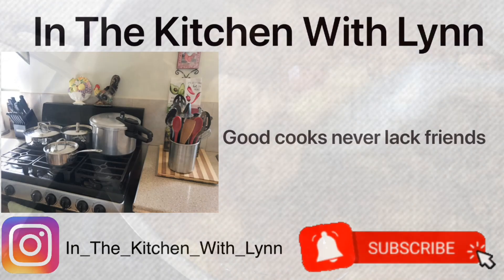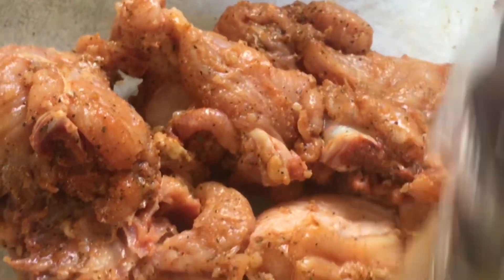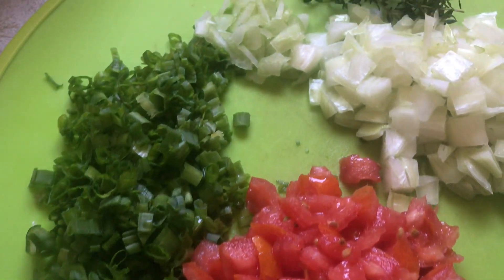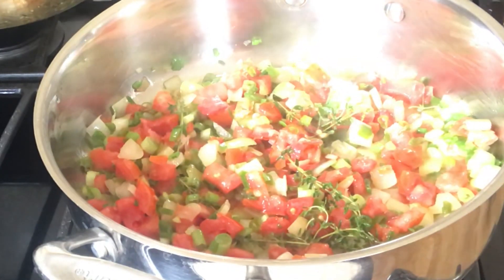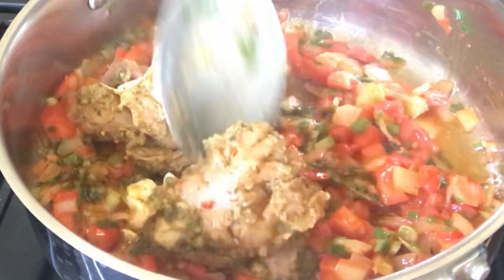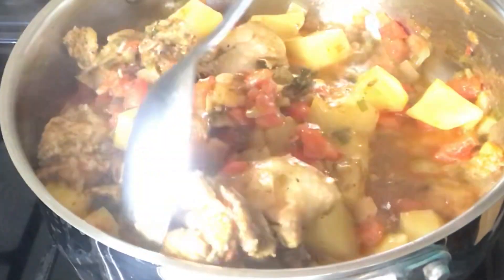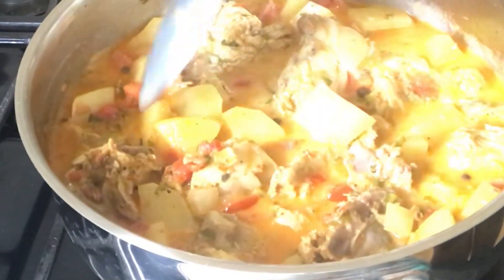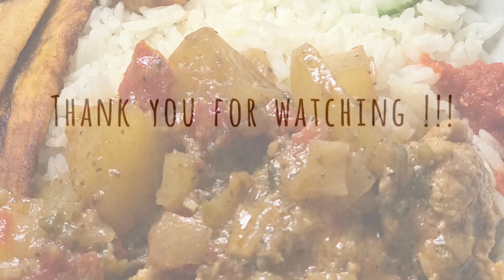TASTY STEWED CHICKEN AND POTATOES IN COCONUT MILK || IN THE KITCHEN WITH LYNN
This recipe is rich, creamy, savoury and delicious.With few basic ingredients, this dish takes up to thrity five minutes to make and can be eaten with almost anything of your choice, eg: Bread, Rice and even Rotis.

2 lbs Chicken cut to curry size with bones
2 large potatoes
1/2 tsp salt
4 cubes
1/2 tsp black pepper
1/2 tsp paprika
1/2 tsp lemon pepper seasoning
1 1/2 tbsp green seasoning
2 medium size onions chopped
1 tsp chopped garlic
2 medium size tomatoes
Chives
Celery
Thyme
2 tbsps vegetable oil
1 tbsp tomato paste